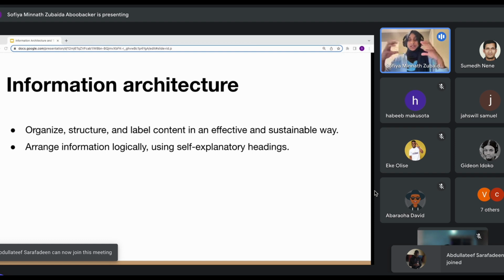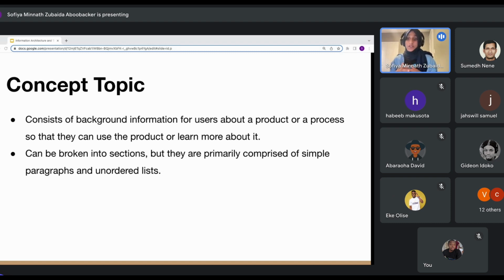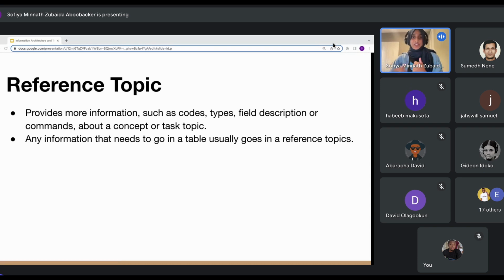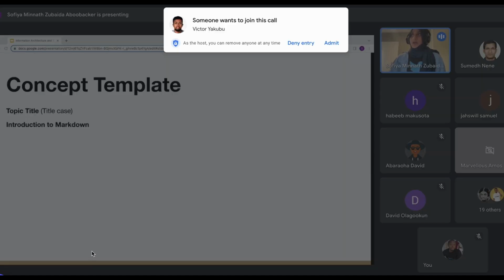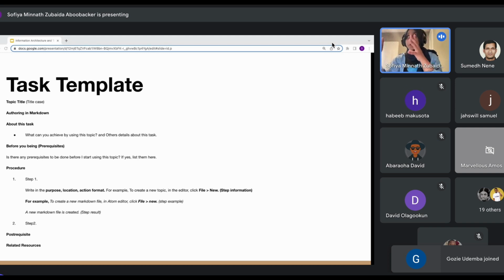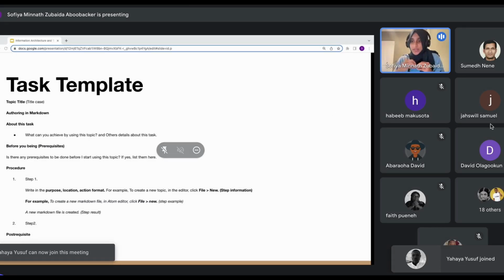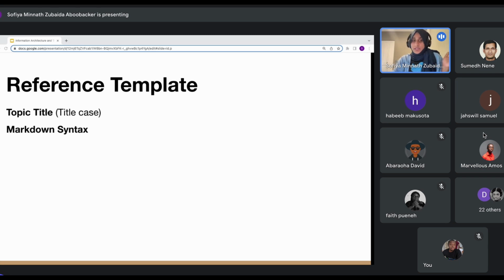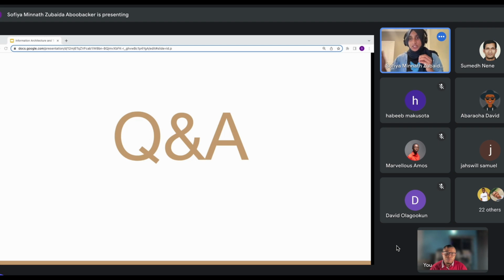Information architecture and Topic based writing